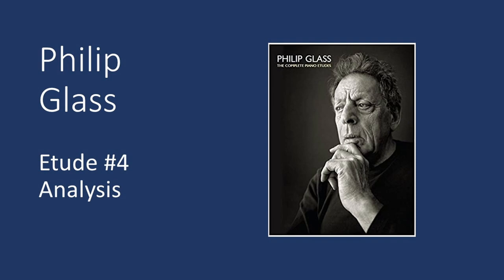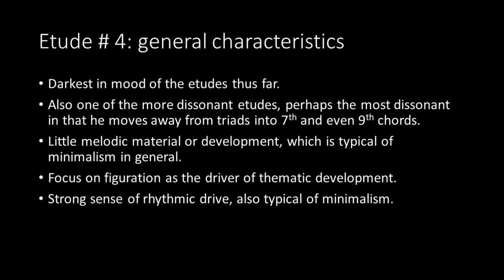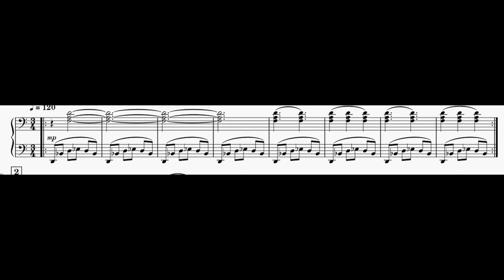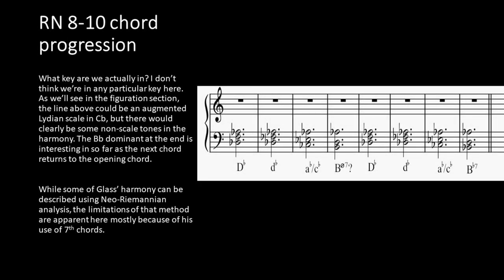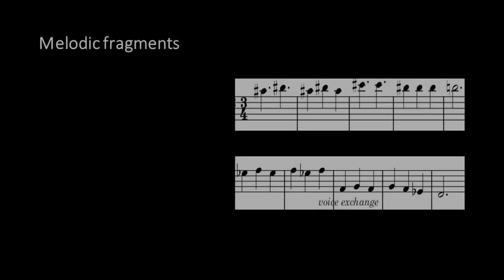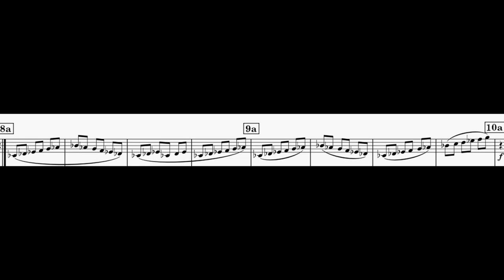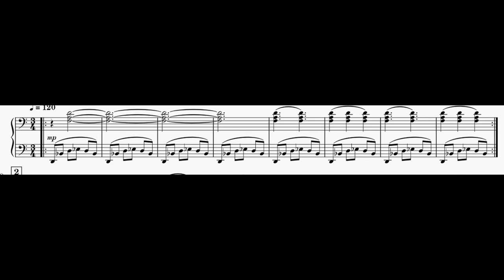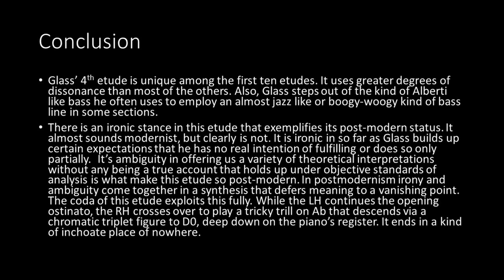Philip Glass Piano Etude #4 Analysis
In this video, I analyze Philip Glass' 4th piano etude.

Glass' 4th piano etude is one of the darker etudes in mood. At times it's even brooding. In this analysis I look at textures, chords, his use of figurations and try to understand it as a complete work of art.